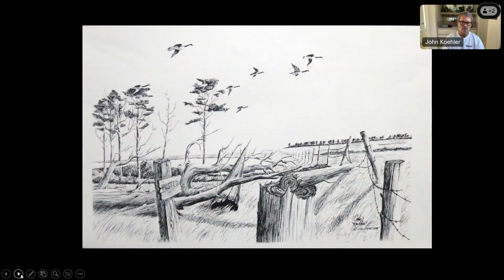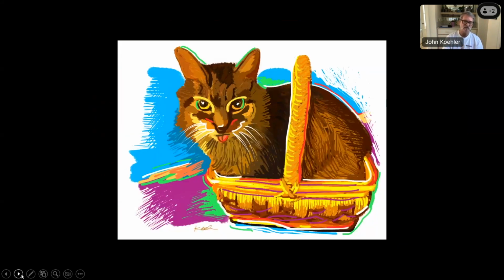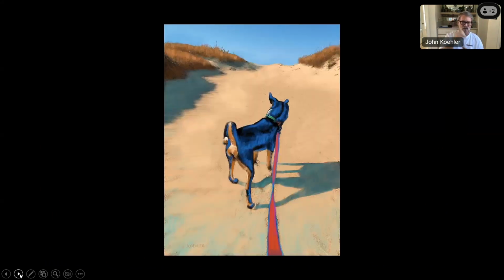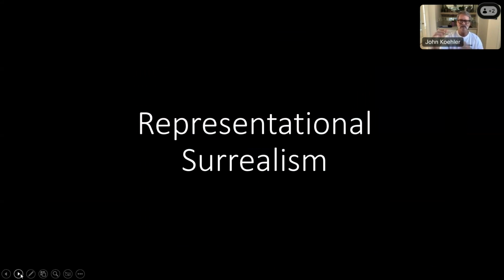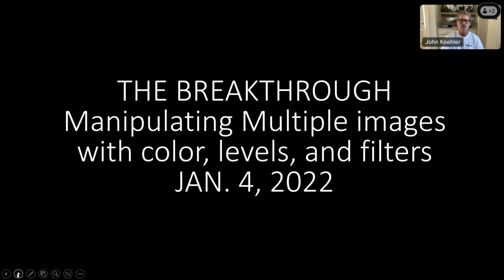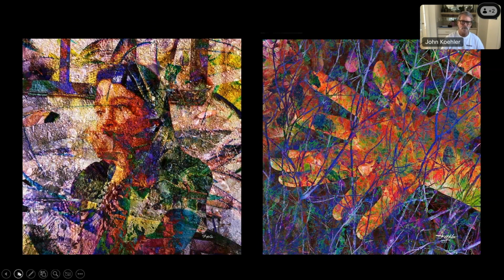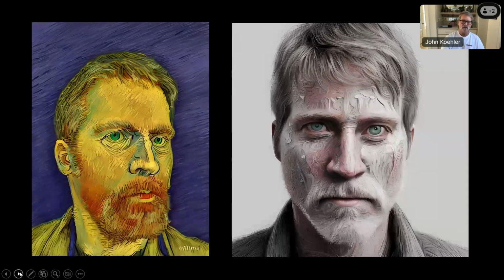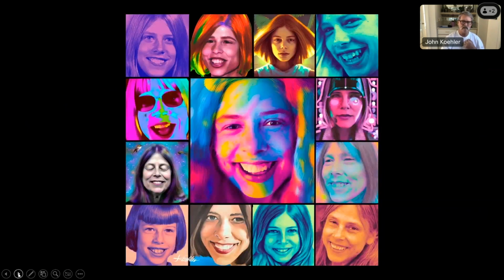Art Exhibit and Meet the Artist: John Koehler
“A Blended World” features John Koehler’s digital artworks of dogs, animals and abstract subjects. Koehler works primarily with an iPad and the program Procreate to create a world of blended and multi-layered vivid art.

John is an award-winning graphic designer and visual artist in Virginia Beach, the publisher at Koehler Books and the 1991 Boomerang World Champ.